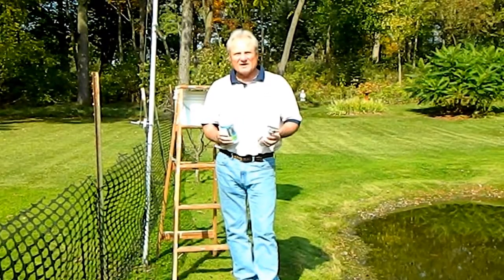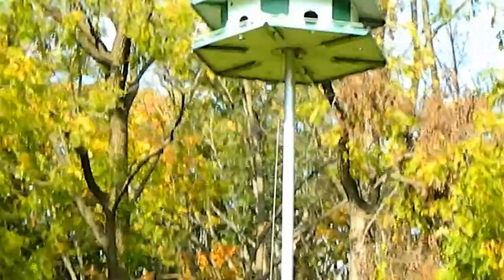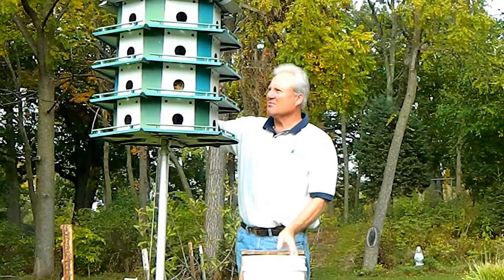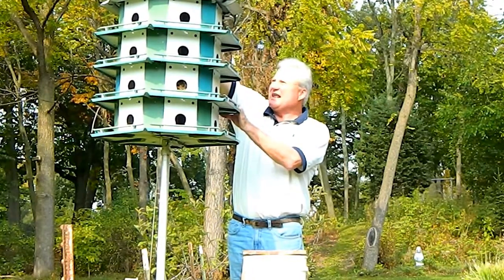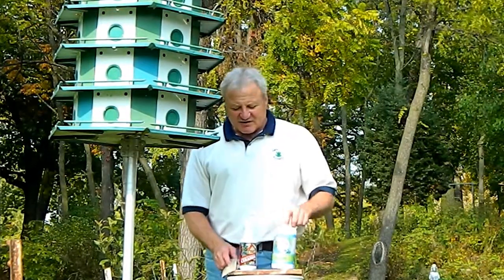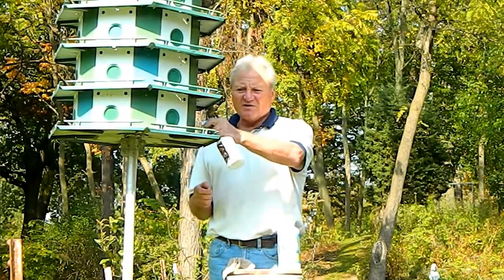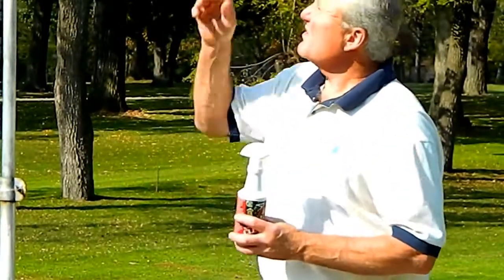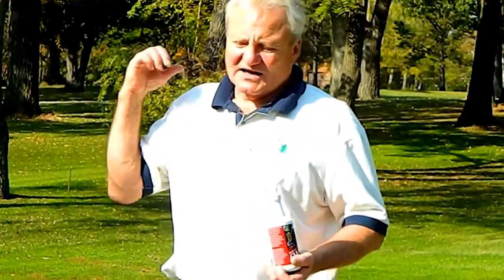Martin House Cleaning Video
Cleaning a Martin House with owner Patrick Haley